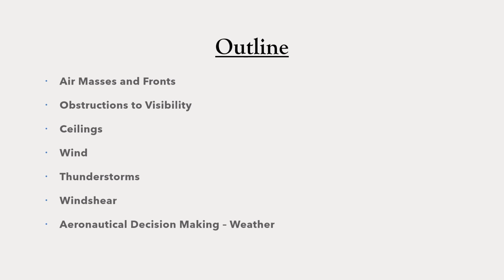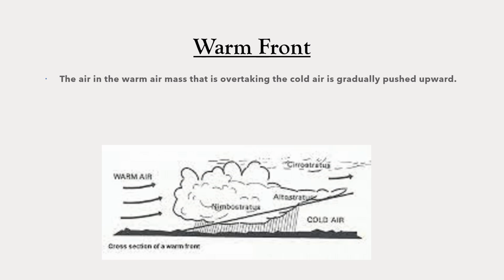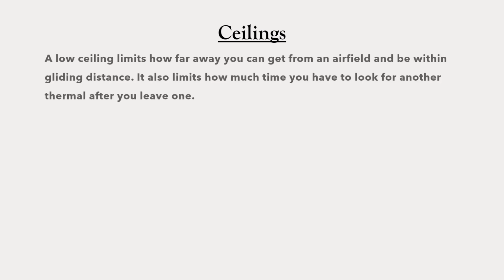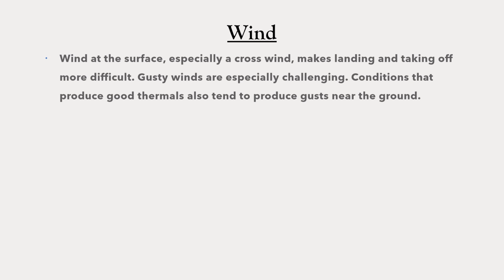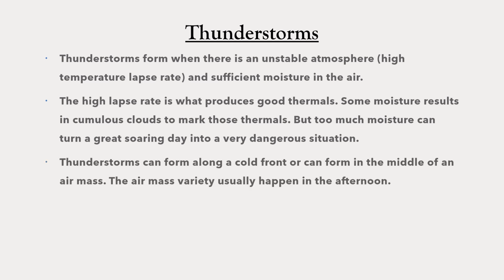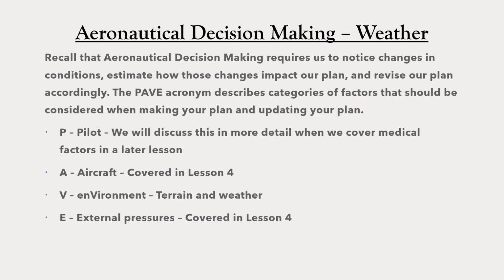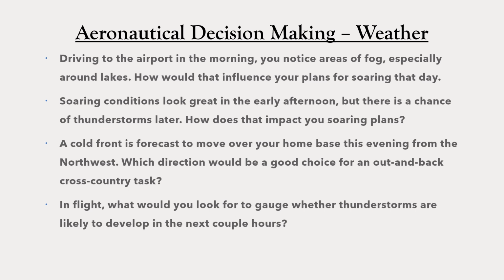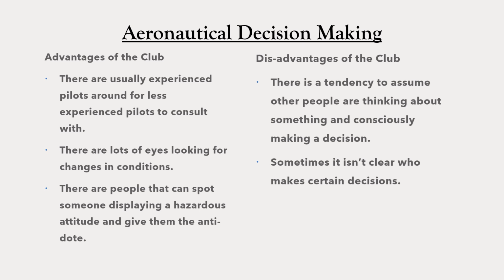Lesson 10 Adverse Weather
In the previous two lessons, we covered aspects of weather that create the conditions for good soaring. This lesson is about types of weather that you want to avoid.